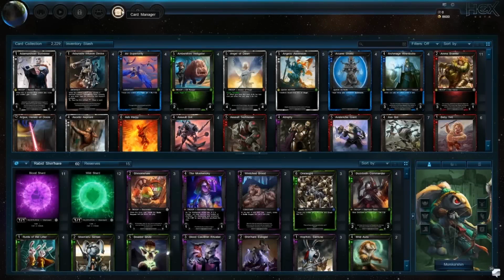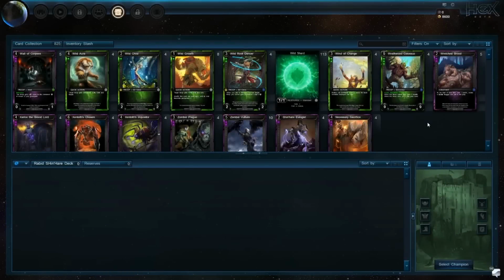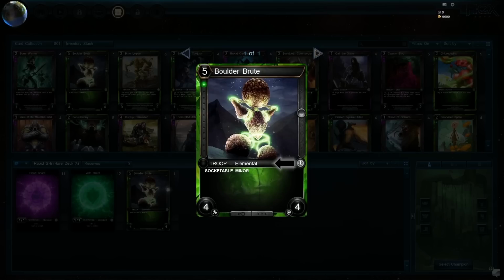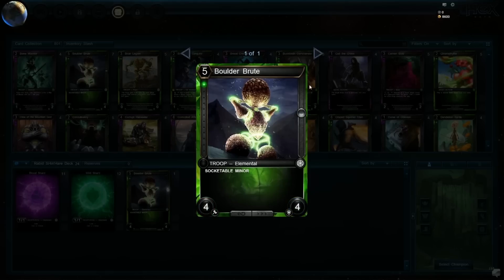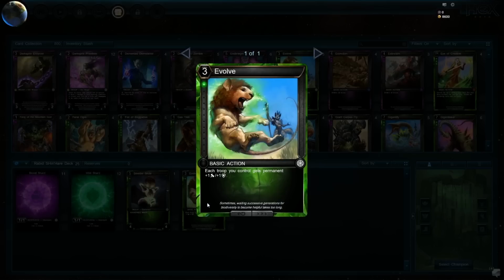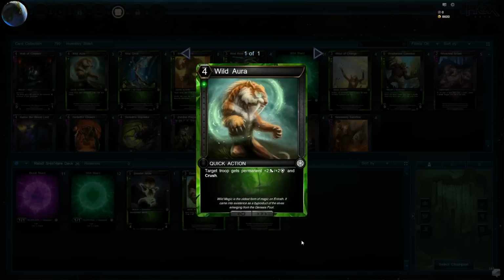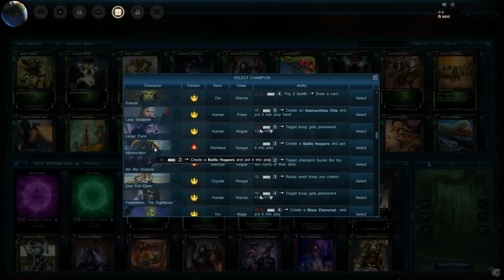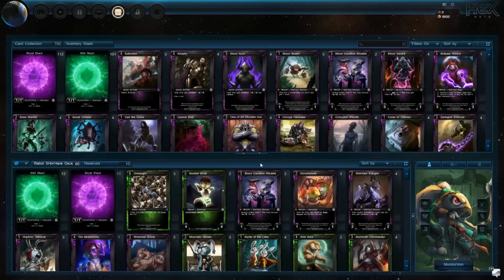HEX: Shards of Fate - How to Build a Deck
Vertvixen will help you navigate our Card Manager. You can take a look at your collection, put a deck together, and get it ready for your next battle!